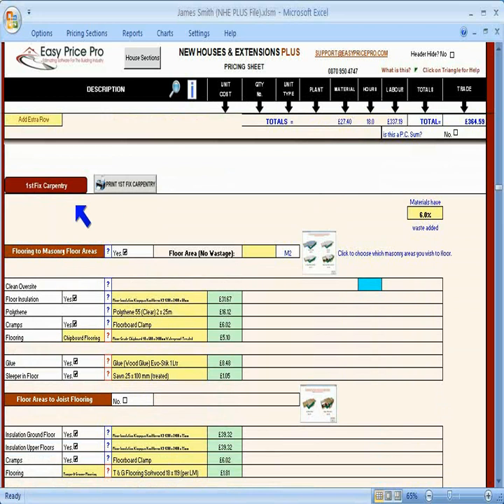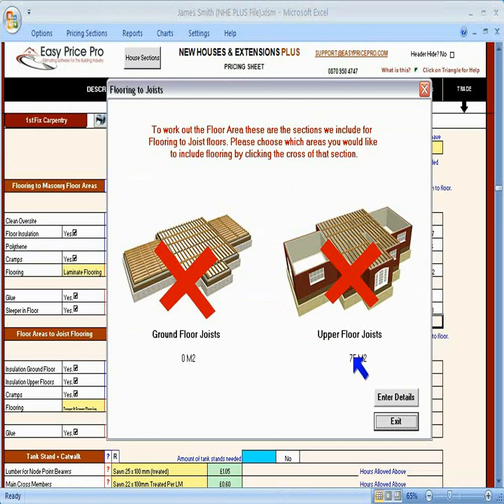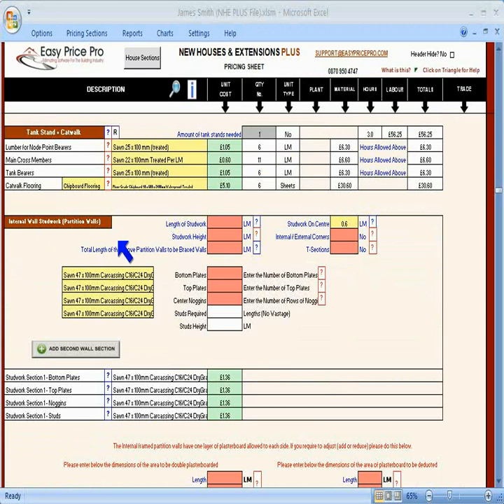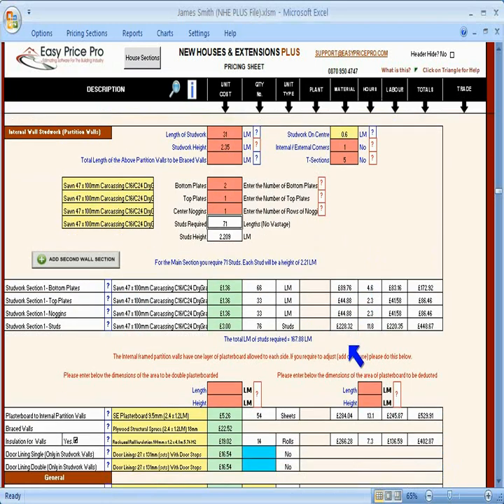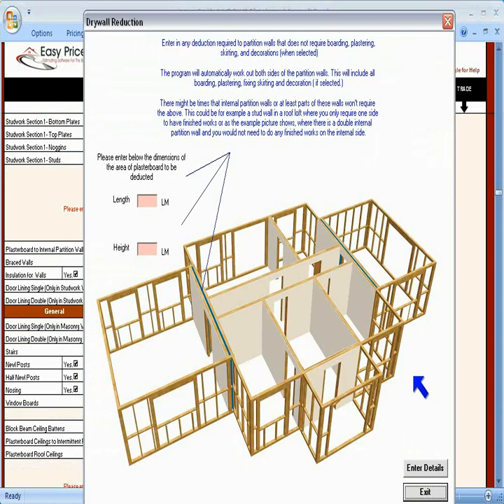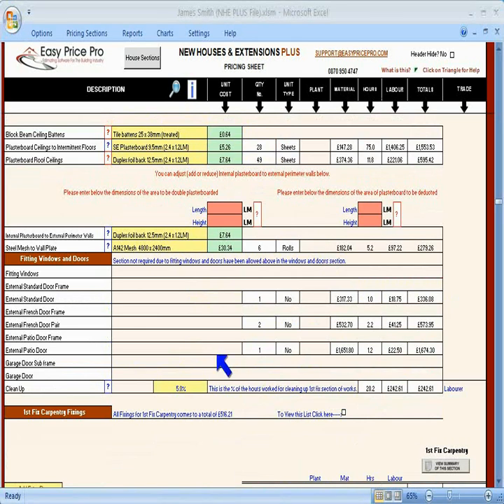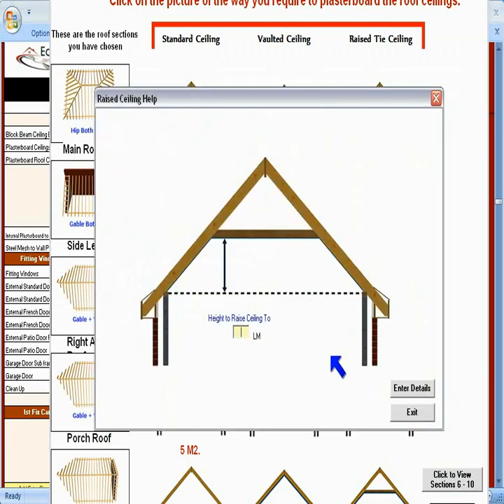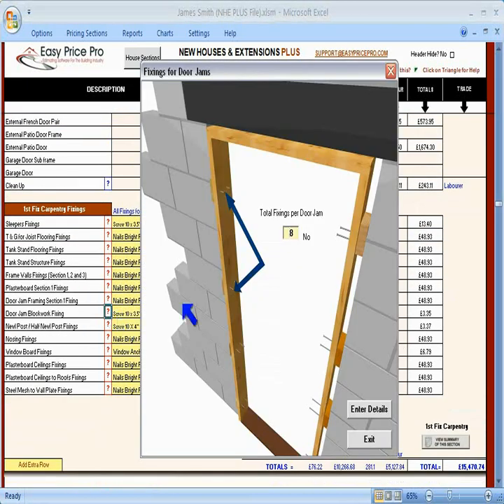New Houses and Extensions Plus - 1st Fix Carpentry